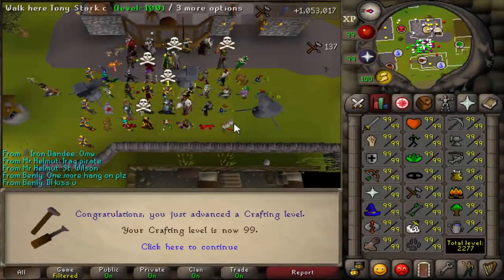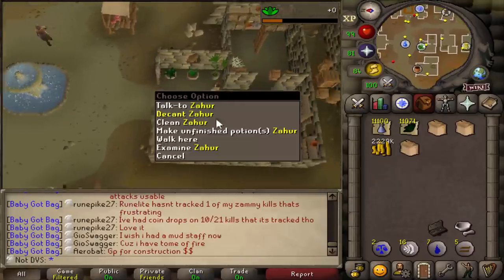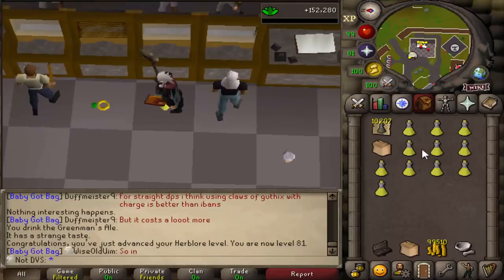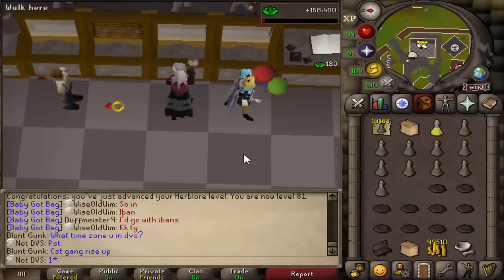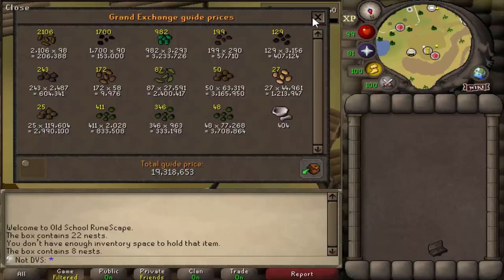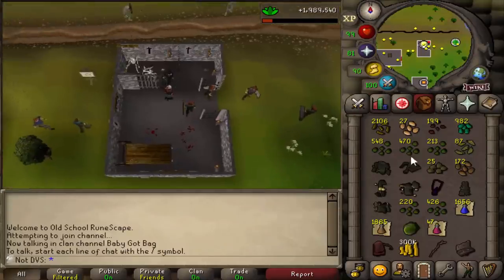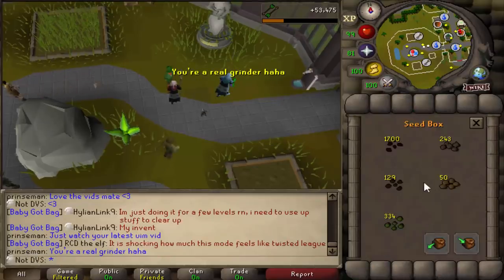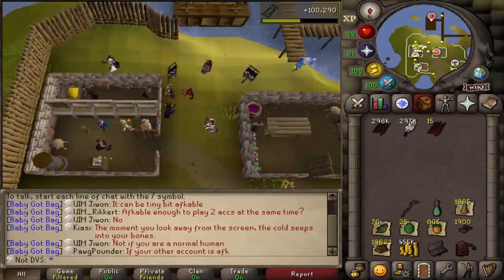Opening 11,000 Bird Nests [UIM] (Maxing Every Ironman Mode #56)